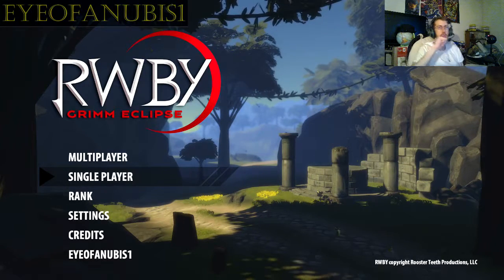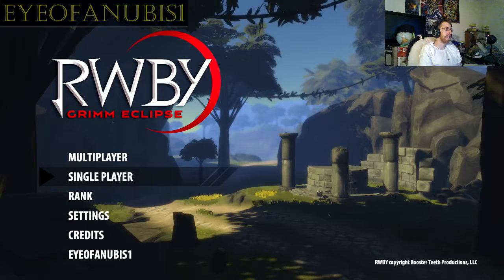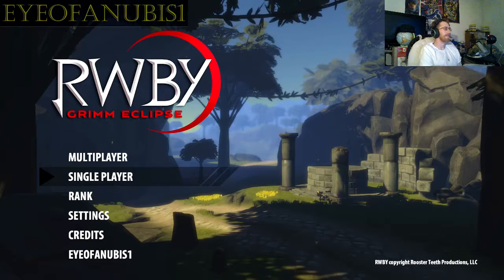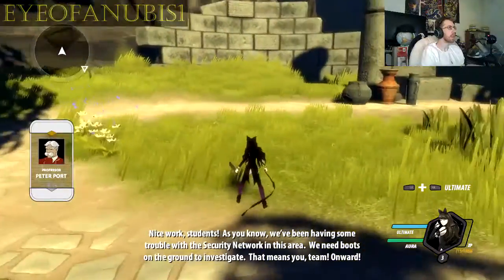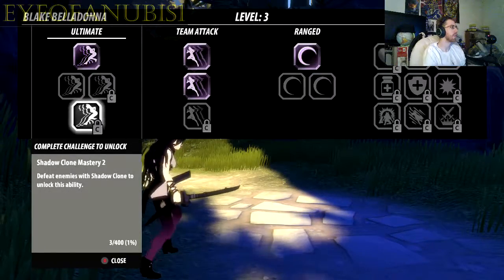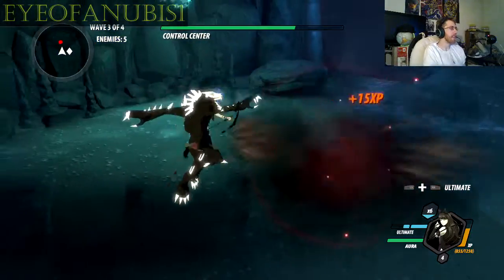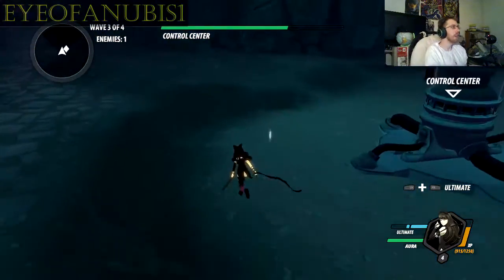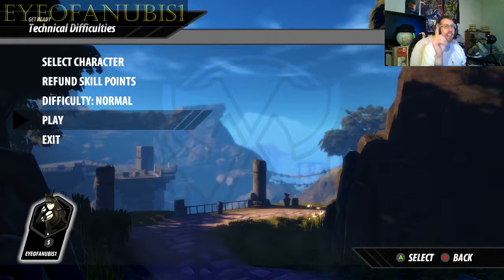Discovering Artifacts (Take Notes Ash!) / RWBY: Grimm Eclipse #1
What's up ladies and gentlemen?! I finally got RWBY! I'm playing as Blake because she is the BEST. I will be playing as others in the future. Sorry to for calling you out Ash. Please tell me what you think of the shirt. I hope you all enjoy the show.